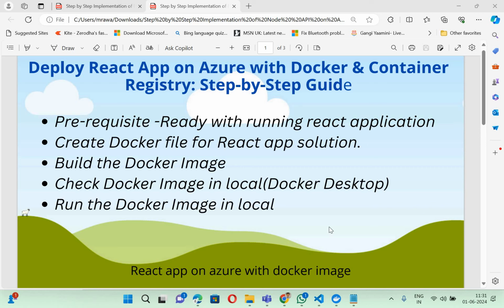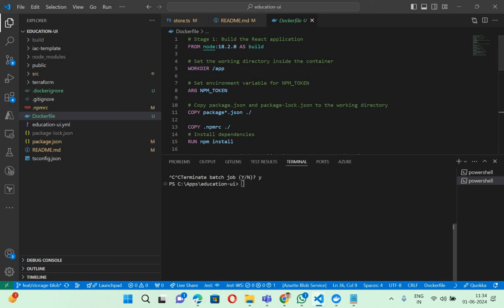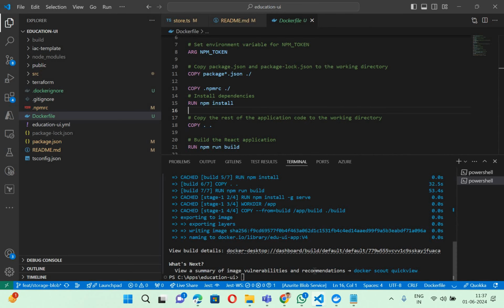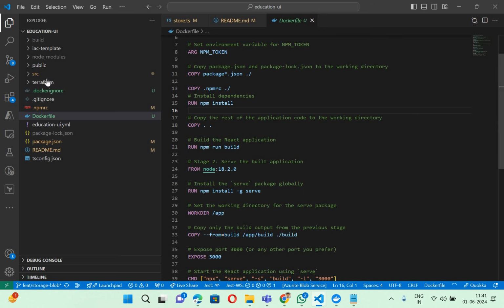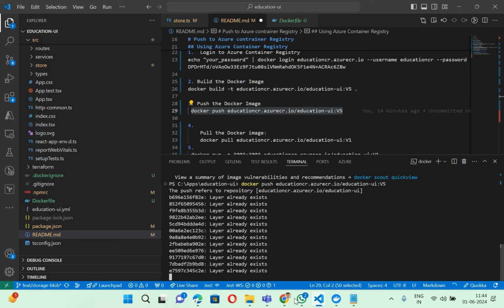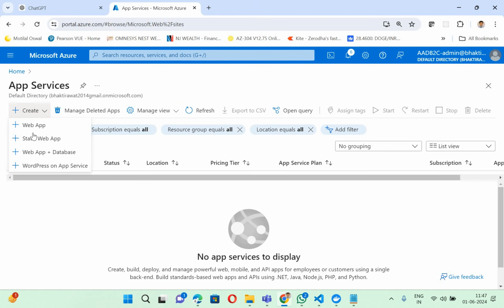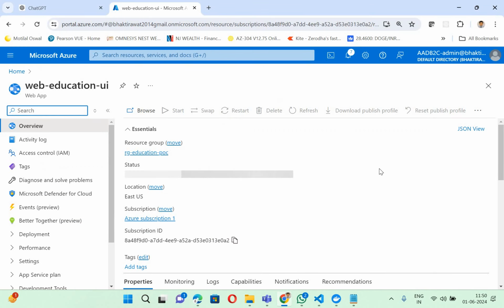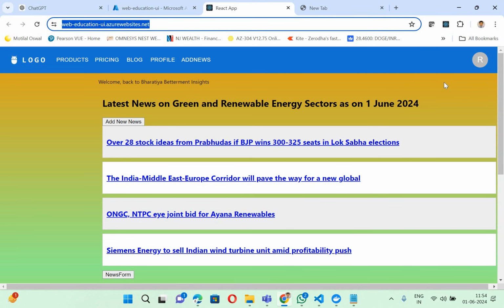Deploy React App on Azure with Docker & Container Registry: Step-by-Step Guide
Deploy React App on Azure App Service with Docker Container

Setting up Docker on Azure Linux VM, and Pushing a Docker Image to Azure Container Registry